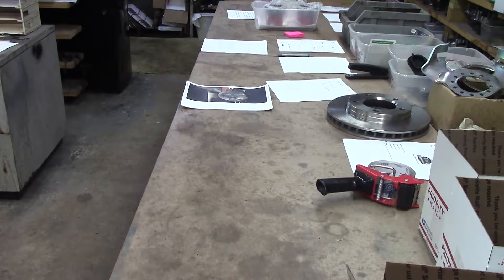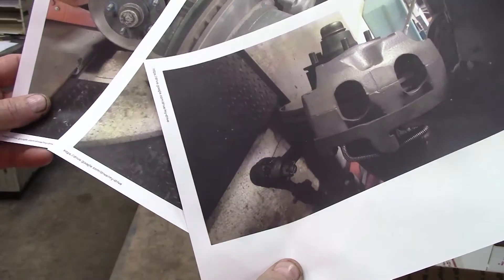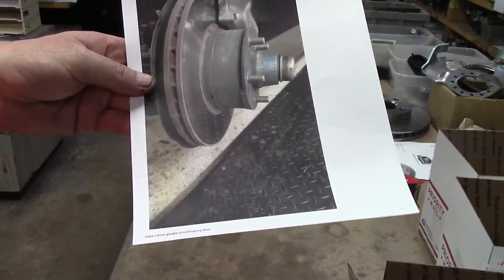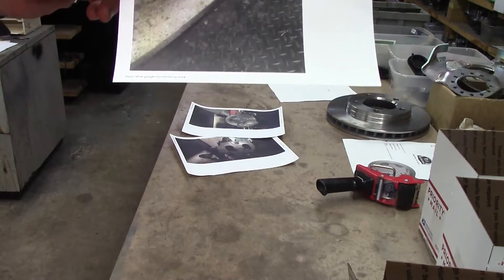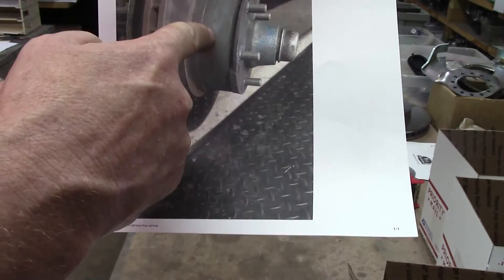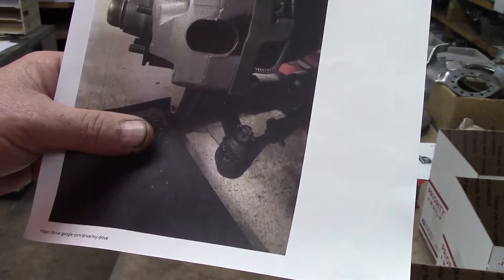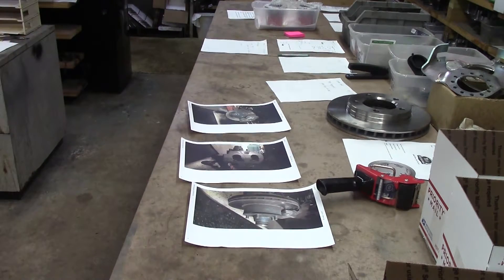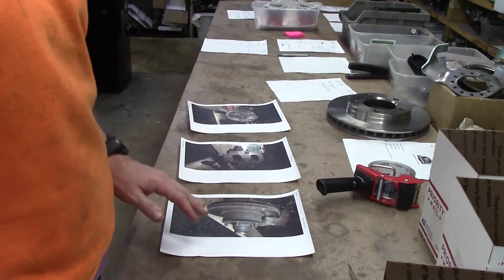1966 - 1969 B-BODY FACTORY DISC BRAKES